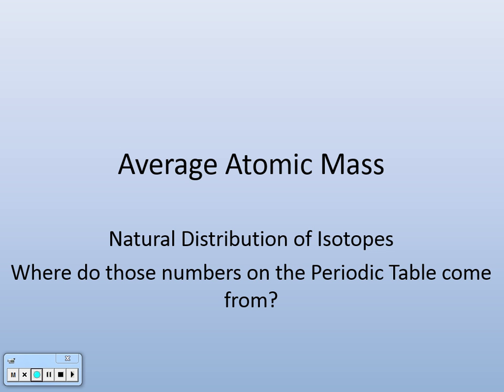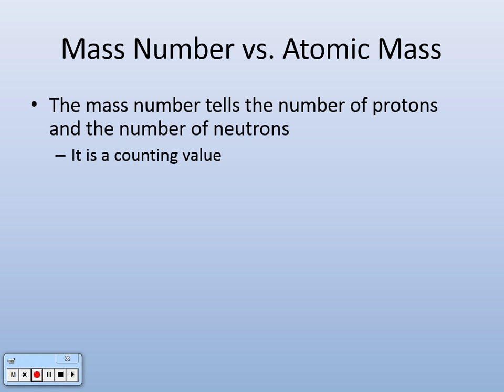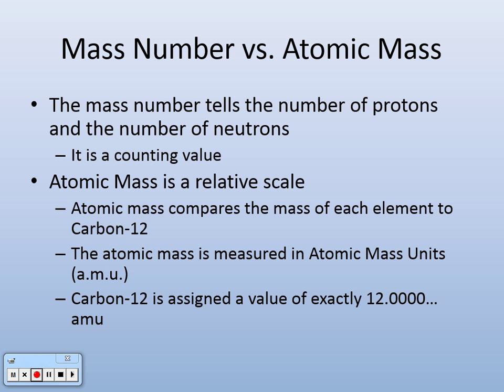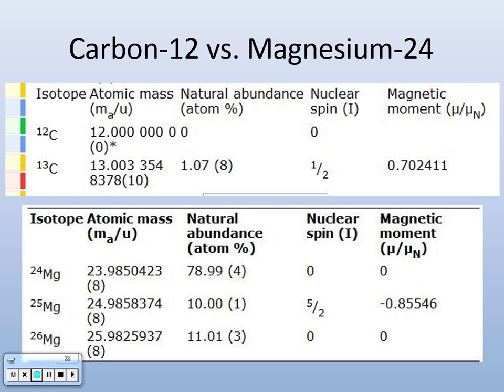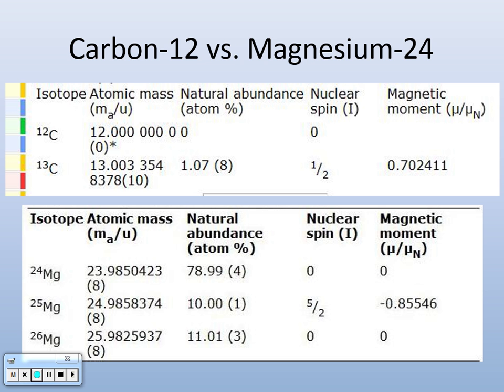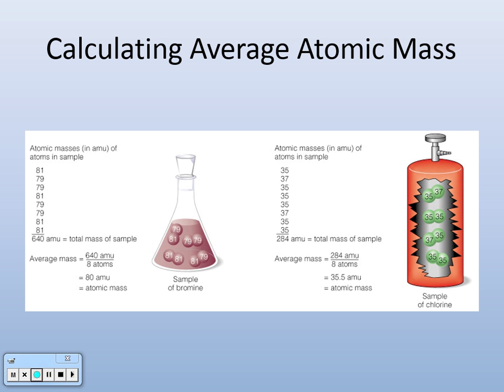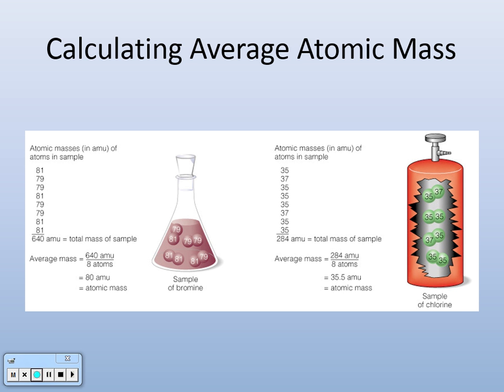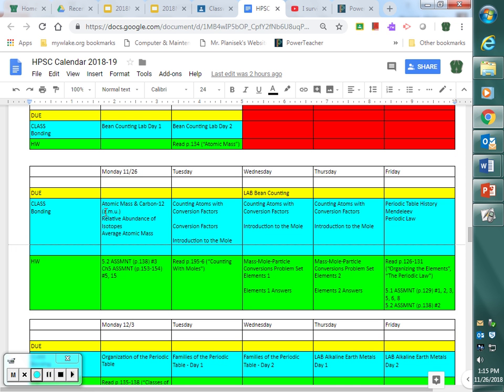HPSC 2018Nov26 Average Atomic Mass